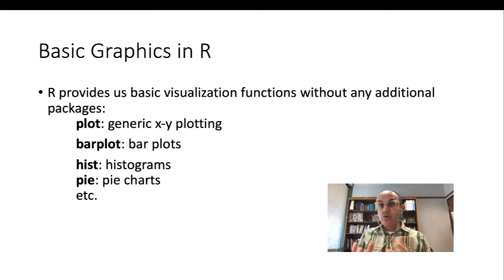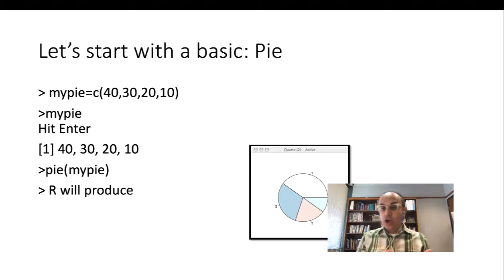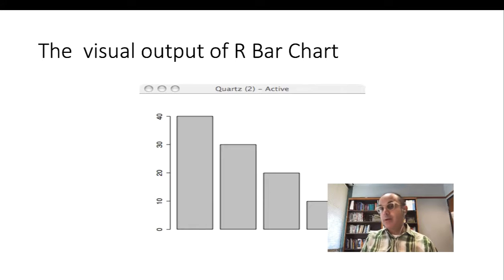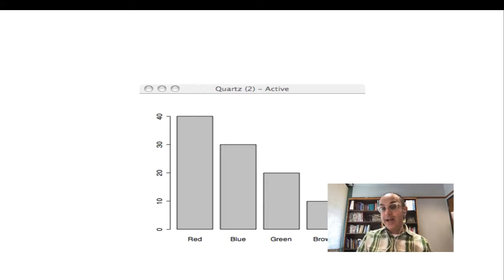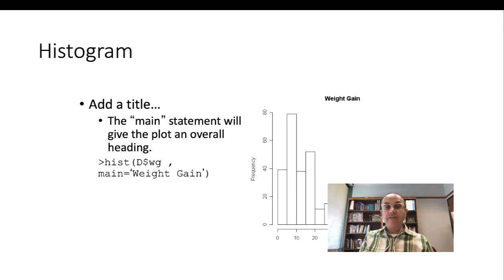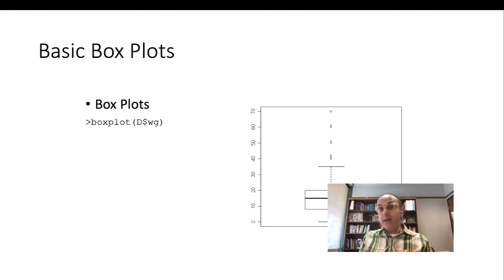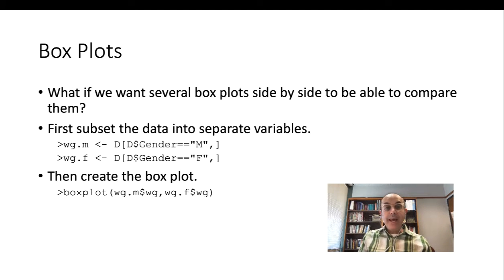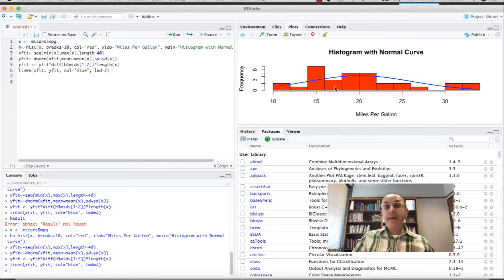Module # 6 introduction to R and Visualization - Basic